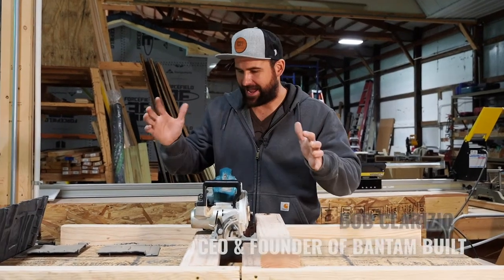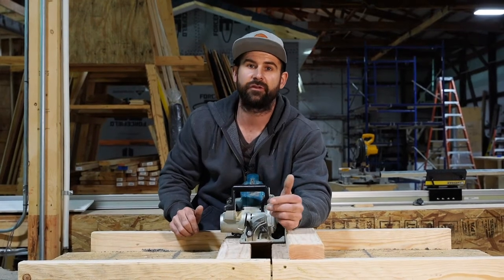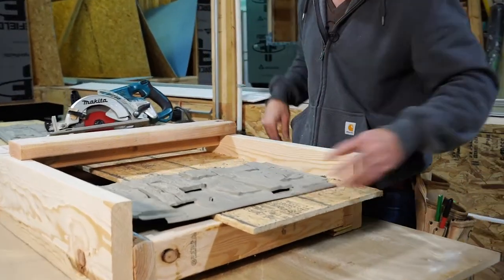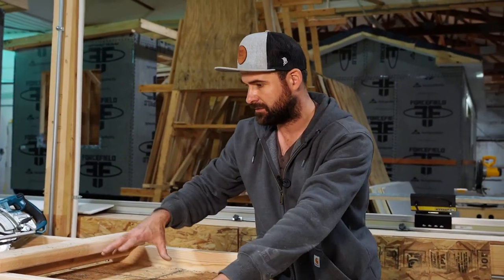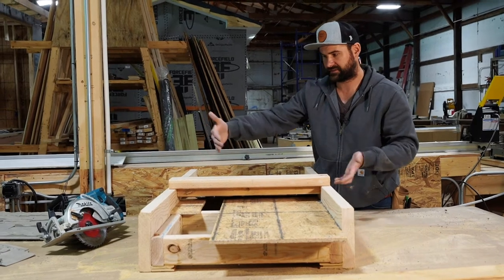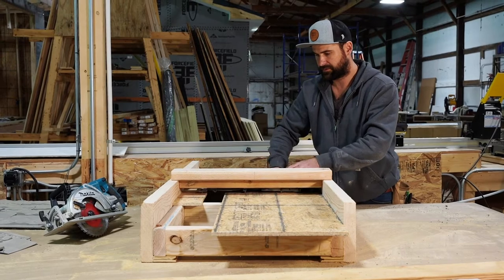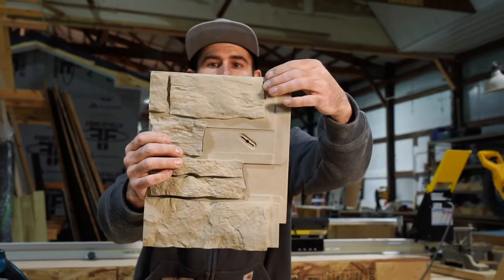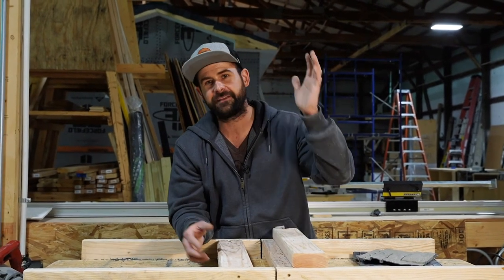Build a bridge table saw in 10 min.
In this video I want to teach you how to build a portable bridge saw.  It can be difficult to understand what all the steps involved are when it comes to doing it yourself. So I thought this would be a perfect way to help you better understand what it takes to build it for your next project a little less intimidating.